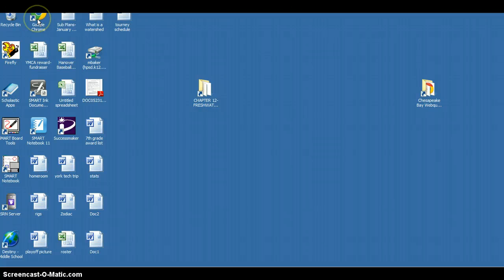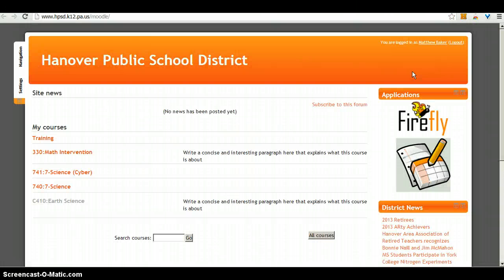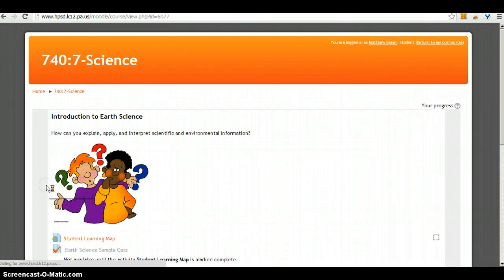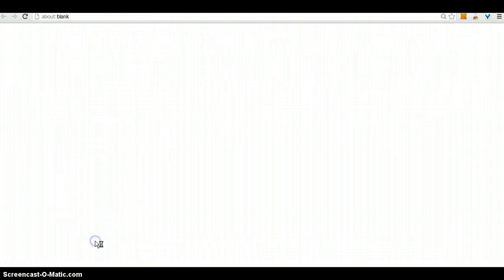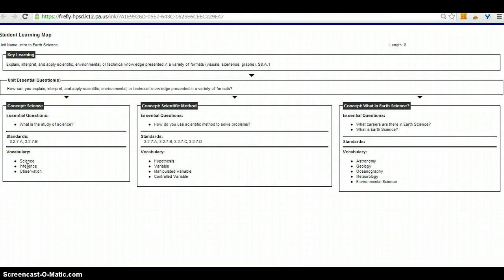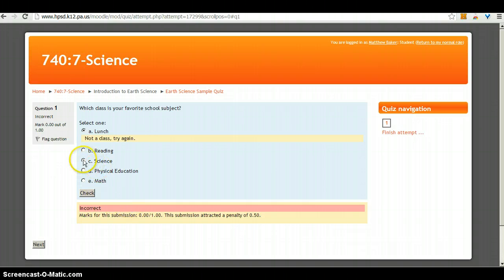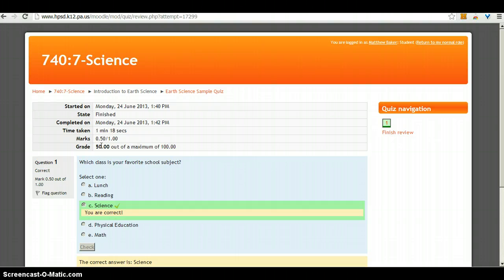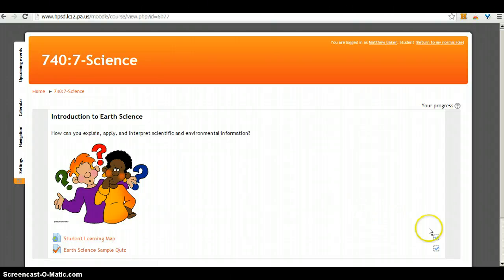moodle use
moodle use for Earth Science